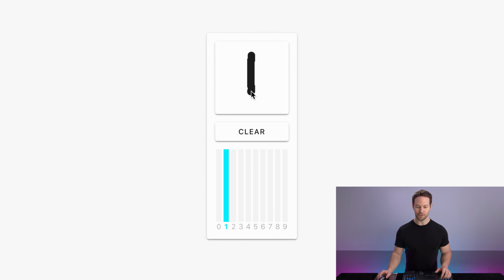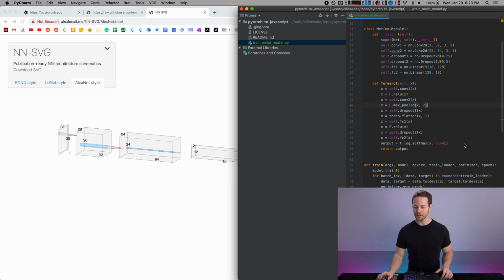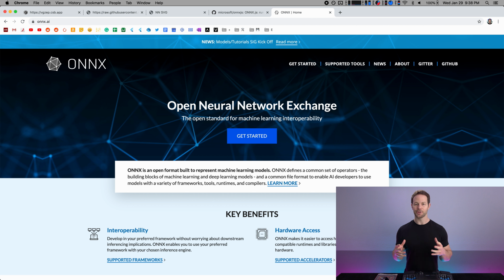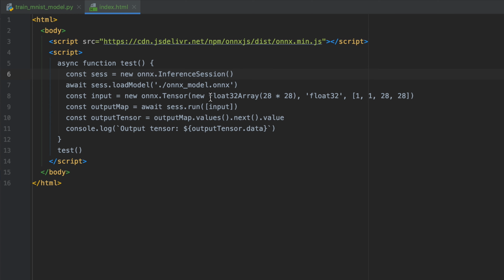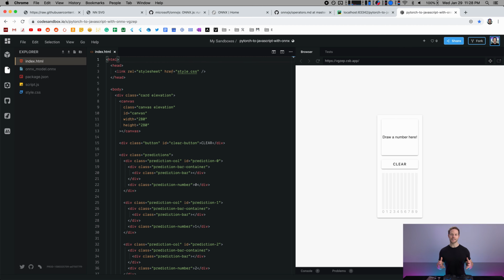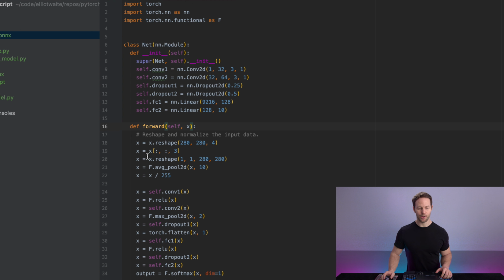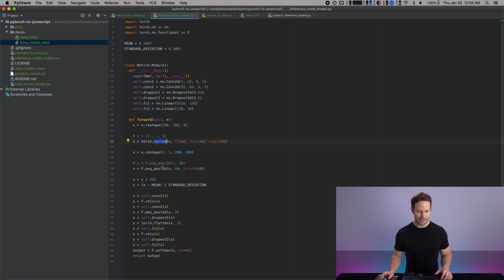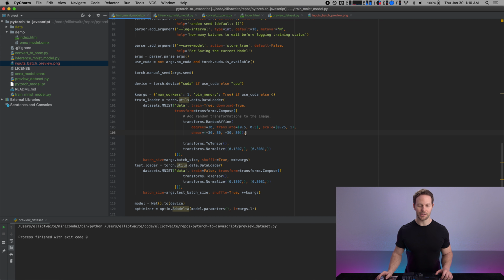How to Run PyTorch Models in the Browser With ONNX.js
Run PyTorch models in the browser with JavaScript by first converting your PyTorch model into the ONNX format and then loading that ONNX model into your website or app using ONNX.js. In this video, I take you through this process by building a handwritten digit recognizer that runs in the browser.

I opened these issues for the bugs mentioned in the video if you want to track their status:

The benefits of running a model in the browser:
• Faster inference times with smaller models.
• Easy to host and scale (only static files).
• Offline support.
• User privacy (can keep the data on the device).

The benefits of using a backend server:
• Faster load times (don't have to download the model).
• Faster and consistent inference times with larger models (can take advantage of GPUs or other accelerators).
• Model privacy (don't have to share your model if you want to keep it private).